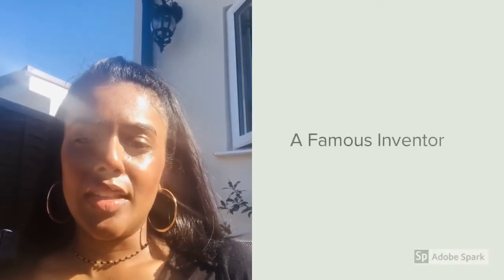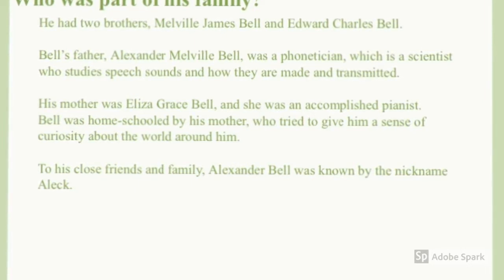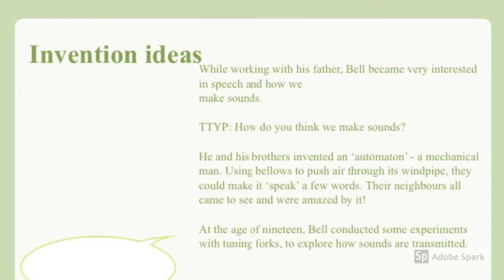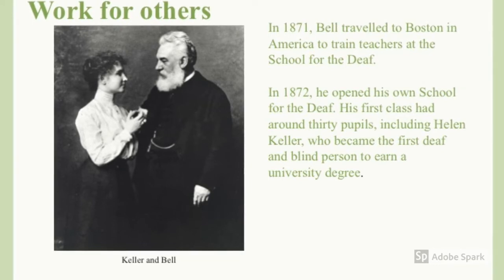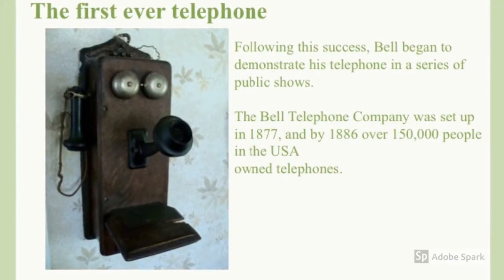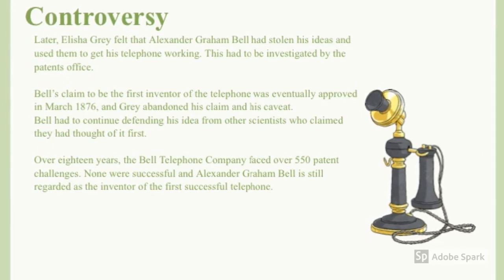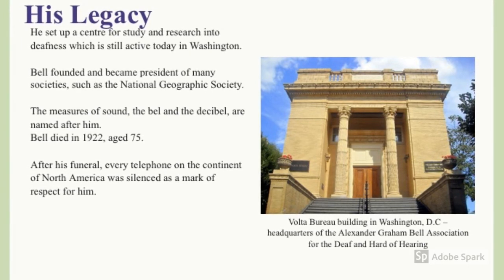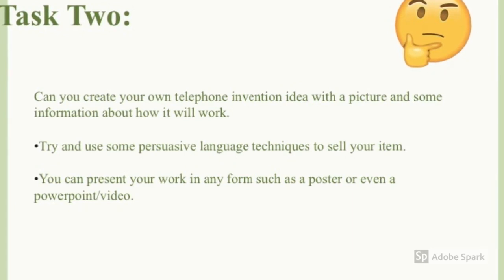Year Four Topic - Week Two - Lesson Two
In this video we look at the famous inventor Alexander Graham Bell.